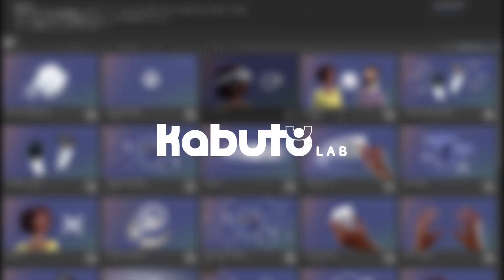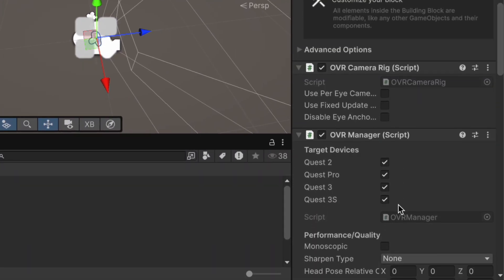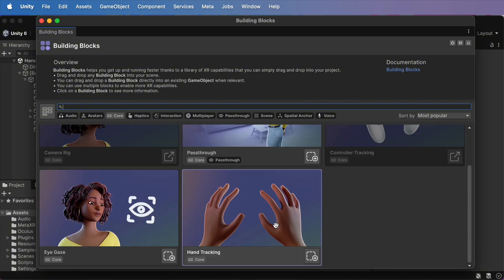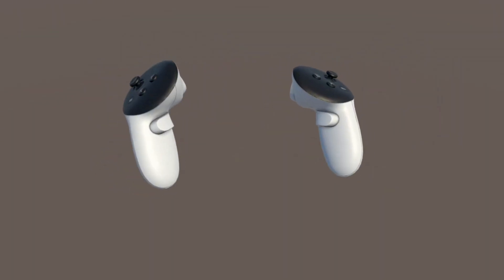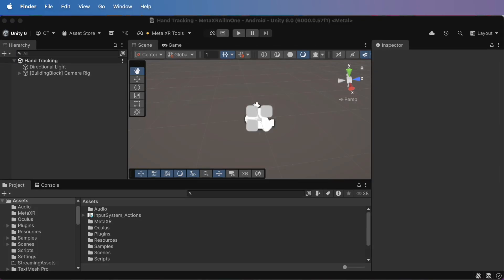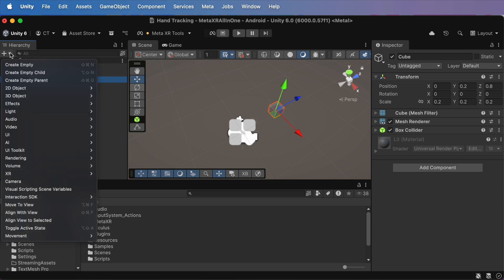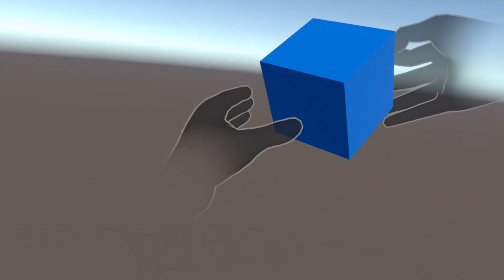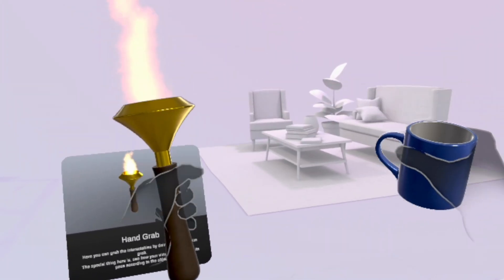Meta Building Blocks in Unity (Part 05) | Hand Tracking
Hand tracking is the future of natural VR input. Here's the zero-code Building Blocks v81 workflow for production-ready hands in 3.30 minutes.

⏱️ What You're Building:
0:00 Intro
0:21 Enable Hand Tracking
1:55 Add Grab Interactions

💬 Drop a 👋 if your hands glitched before. I read every comment.

What hand gesture should we build in next videos?